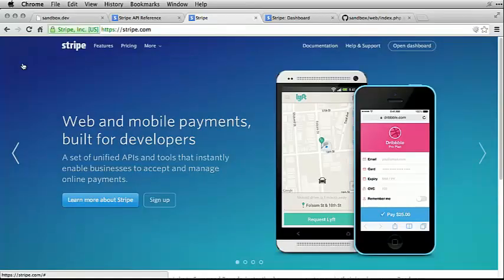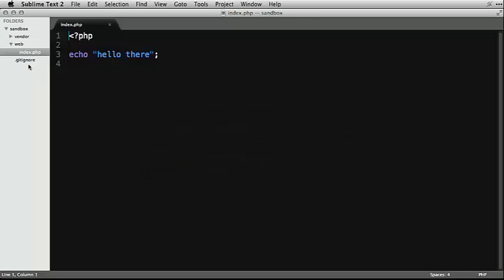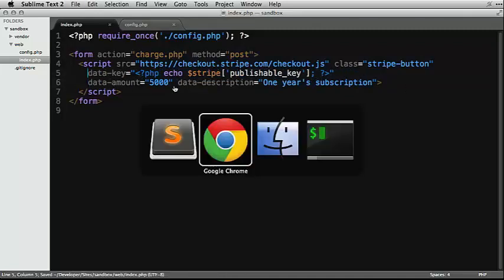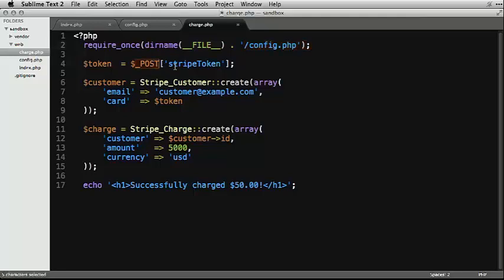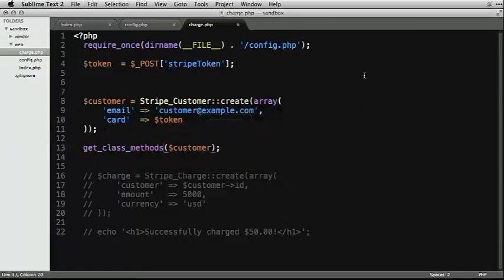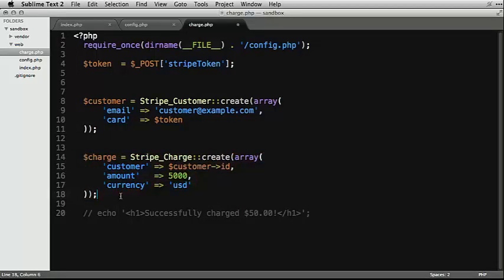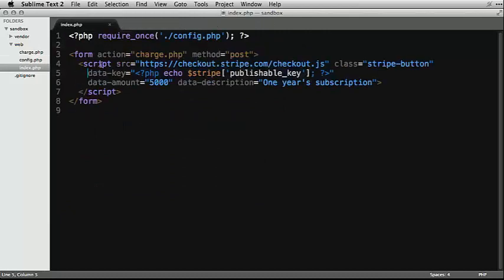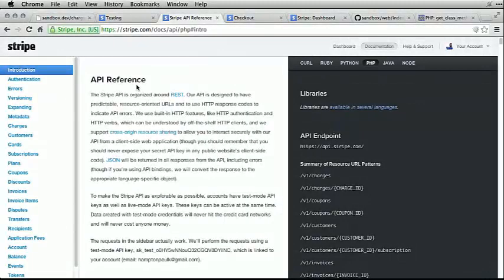How to integrate stripe with php - Tuthowto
You might consider how to charge a client once, different circumstances or on a membership bases. In this instructional exercise, We will demonstrate to you proper methodologies to utilize Stripe and PHP to make online charges. It will be for a solitary charge, a charge to a client and a membership charge. Stripe gives a test account notwithstanding the live one so you can utilize counterfeit cash.

The primary thing you should know is you should be PCI consistence. This implies having a SSL (TLS) Certificate so charges experience a https contrasted with http.

The least demanding approach to coordinate Stripe is through Checkout, an installed device that deals with building a HTML frame, approving client input, and anchoring your clients' card information. Utilizing Checkout, touchy charge card data is sent specifically to Stripe, and does not contact your server. Stripe comes back to your site a token portrayal of the card, and this token would then be able to be utilized as a part of a charge ask.

Watch each second of this video. Also, you will be proficient each trader checkout joining platform.So go for the video.

it would be ideal if you like and buy in to our channel for more valuable substance.